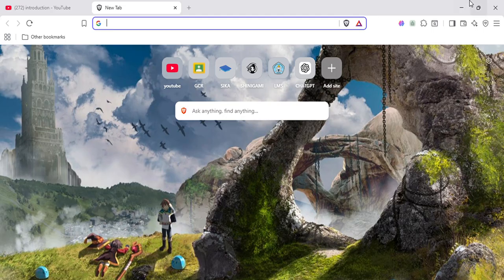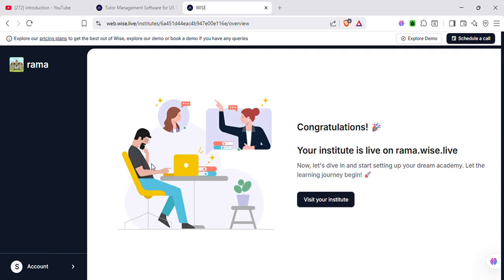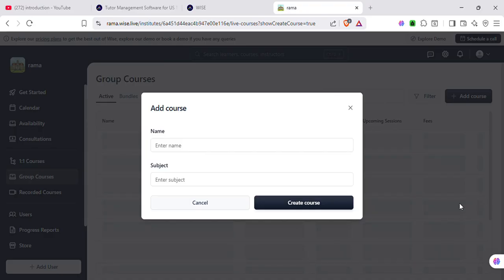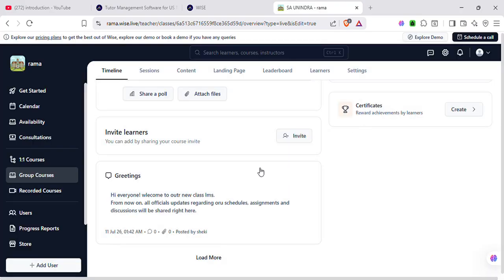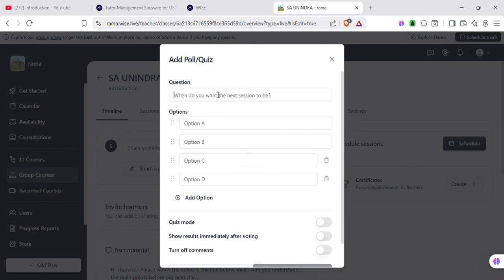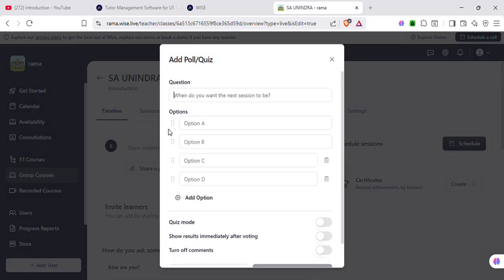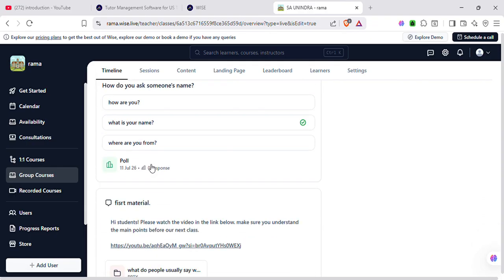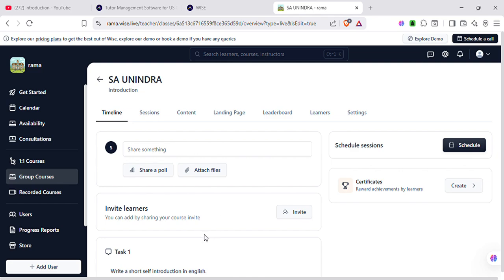Wise LMS Teacher Tutorial | Create Your First Online Class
Welcome to this Wise LMS tutorial video.

This tutorial was created as part of my Final Semester Examination (Ujian Akhir Semester/UAS) assignment for my university course. The purpose of this video is to demonstrate the basic use of Wise LMS and provide a simple guide for new users, especially teachers.

In this video, I explain:
• How to register a Wise LMS account
• How to log in to the platform
• How to create a new course
• How to set up a group course
• Basic features and course management

I hope this tutorial can help beginners understand how to use Wise LMS effectively for teaching and learning activities.